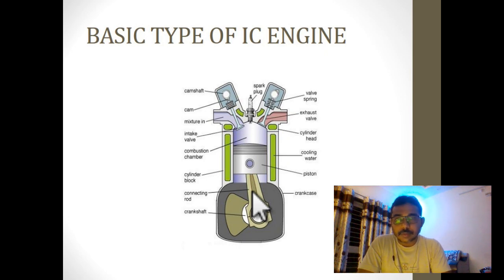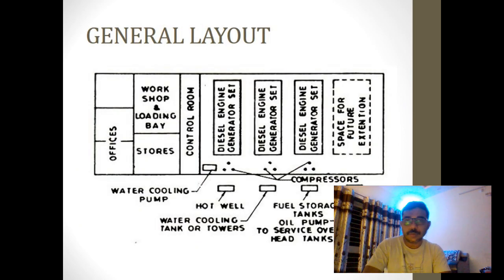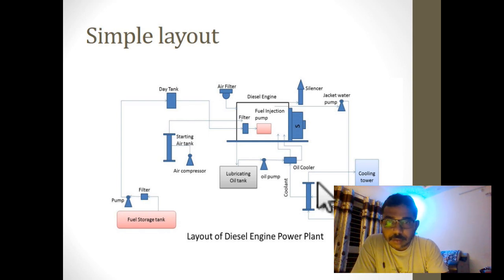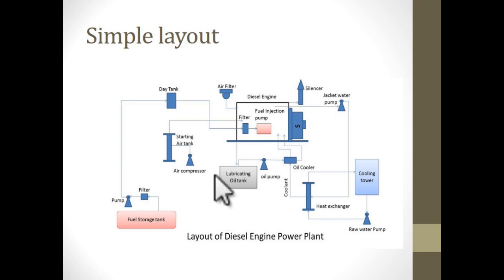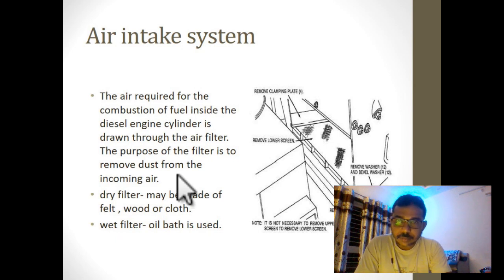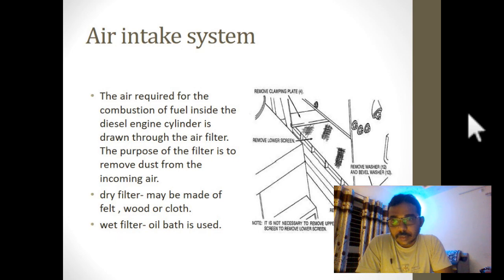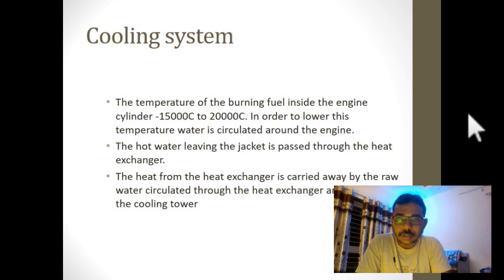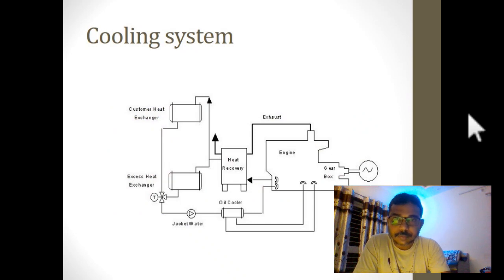Diesel Power plant Lecture